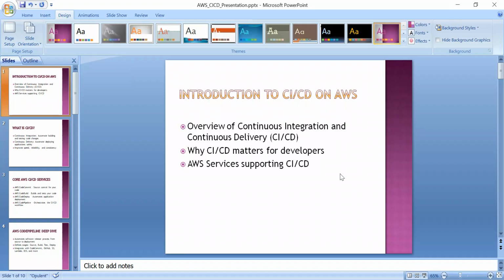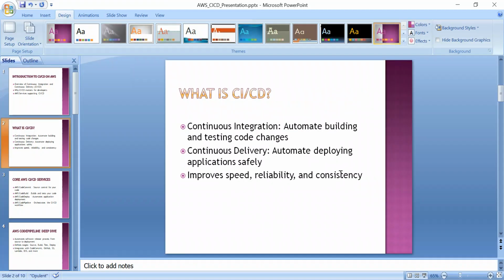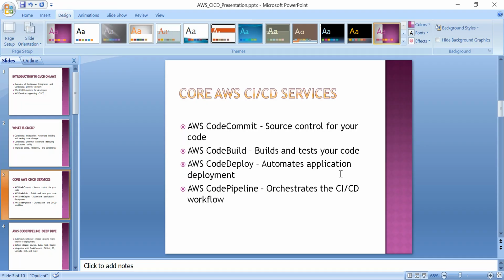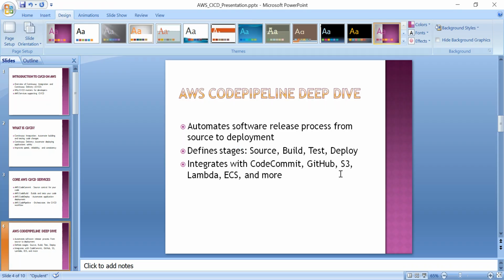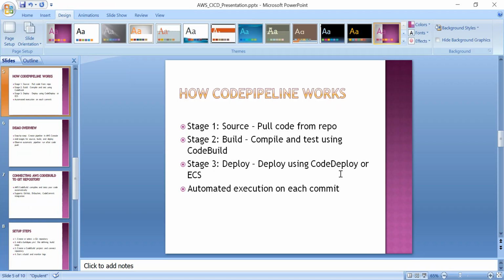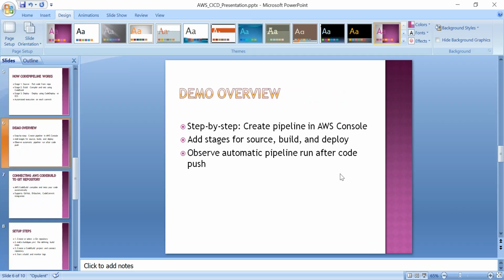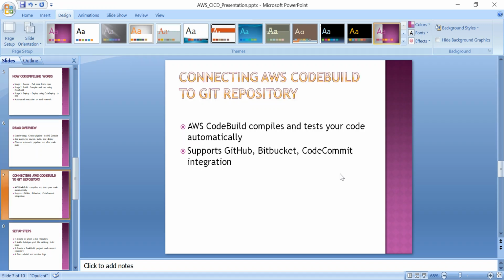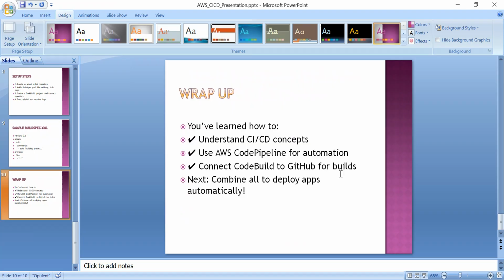9c78a100 7960 489a a77e 510df10f7bba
In this video, we’ll cover the fundamentals of AWS and why developers use it.
This is part of my submission for the AWS Associate Developer Certification project

What You'll Learn:
I’ll create a basic CodePipeline that automatically builds and deploys code from GitHub to an S3 bucket. You’ll see how the pipeline runs end-to-end after each commit.